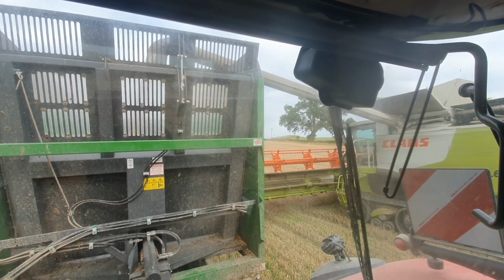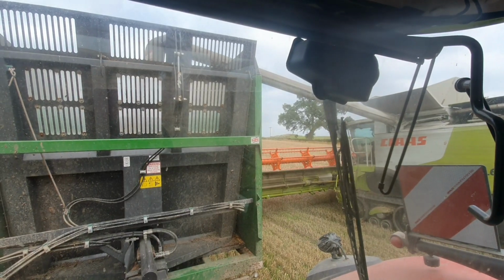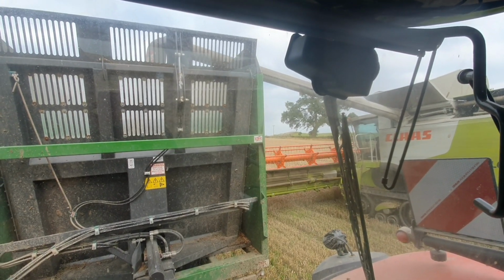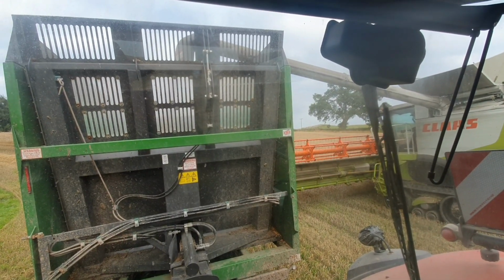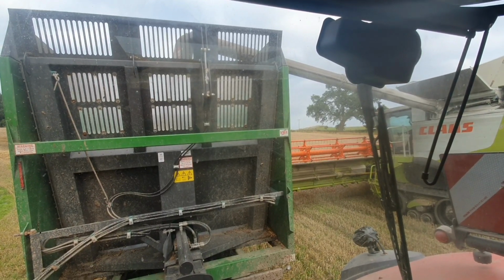LONG HAUL HARVEST